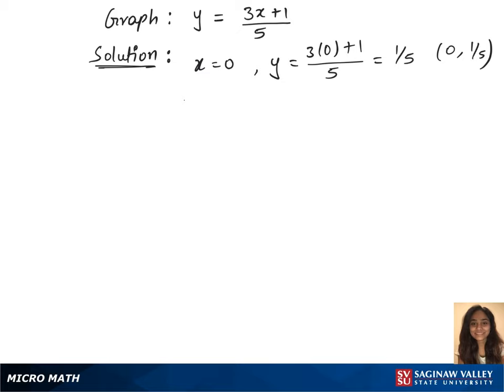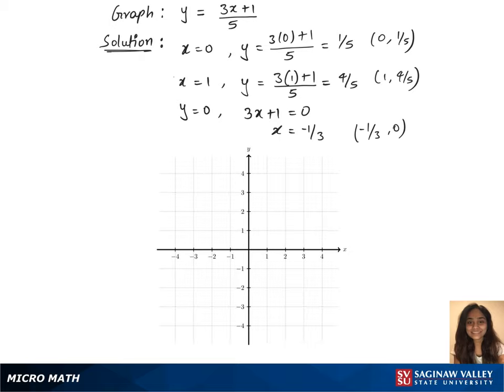Line: Graph the line y = (3x + 1)/5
Anusha from SVSU Micro Math helps you graph a line by plotting points.

Problem: Graph the line y = (3x + 1)/5